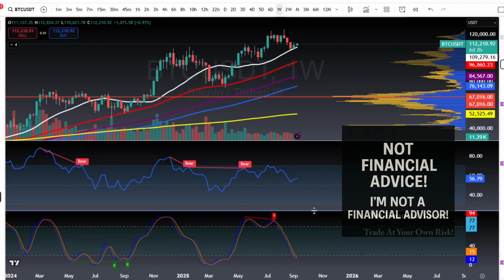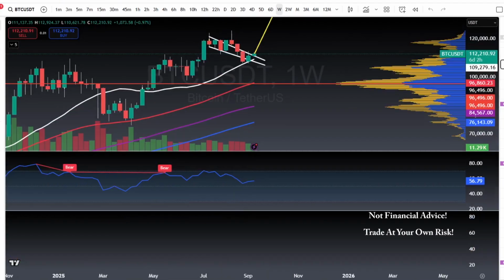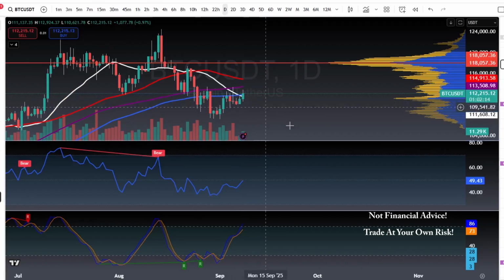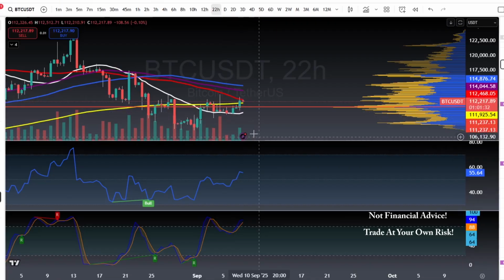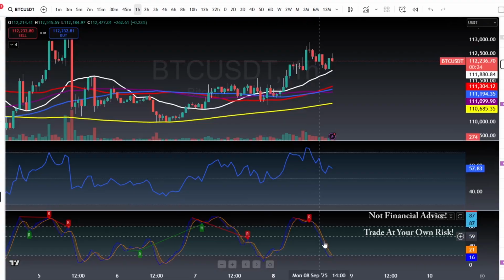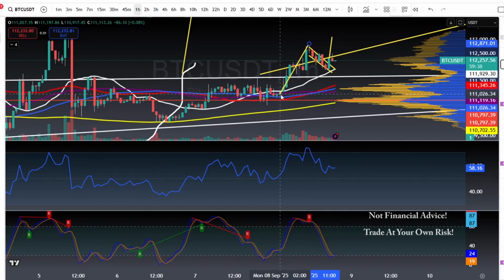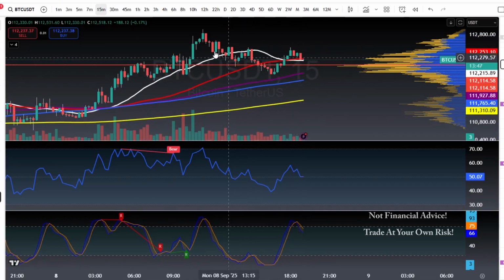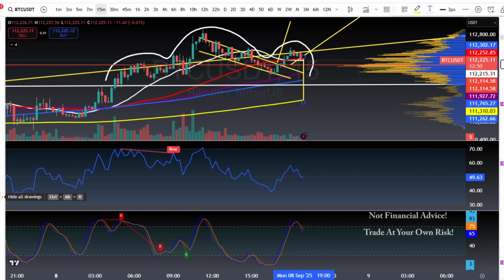🚨 Bitcoin Bulls Regain Momentum Above $110K Inverted H&S Targets $118K! EP. 147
Bitcoin is showing bullish strength after closing last week’s candle green above the 21 MA ($109,282). With price holding $112,275 as of 7 p.m. ET, the charts are flashing signs of a possible inverted head & shoulders pattern that could push BTC toward $117,850–$118,000. 📊

In this full top-down analysis (Weekly ➝ 15m), I break it all down:

Weekly: Closed green, holding above the 21 MA — bullish momentum intact.

Daily: Above the 21 & 100 MAs, inverted H&S targeting $118K, eyeing 50 MA at $114,915.

4H: Inverted H&S still in play; breakout above $114K could confirm.

1H: Falling wedge pattern with targets at $113,124 and $114K.

15m: Possible short-term head & shoulders to watch near $111,310.

🔥 As long as Bitcoin stays above $110K, I remain bullish on a range between $110K–$120K, with a real chance of seeing $118K soon.

✔ No KYC
✔ No VPN needed
✔ User-friendly interface
✔ Super low fees